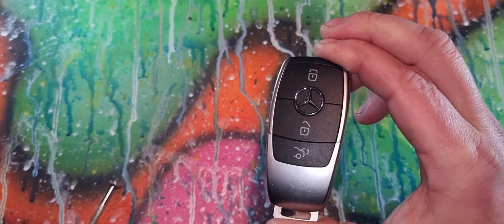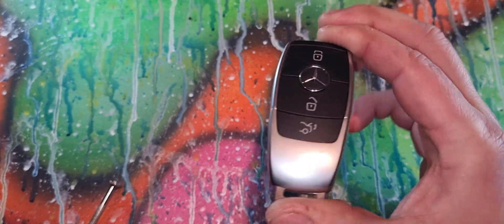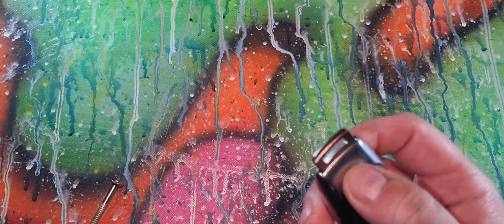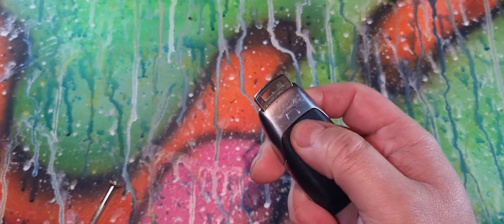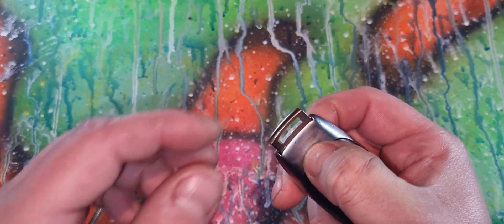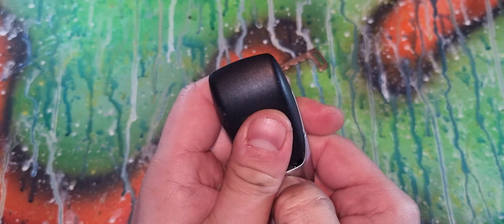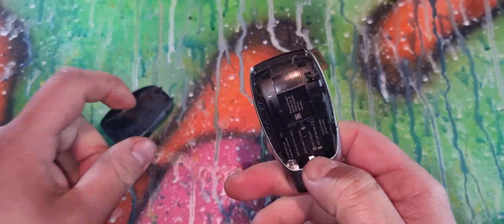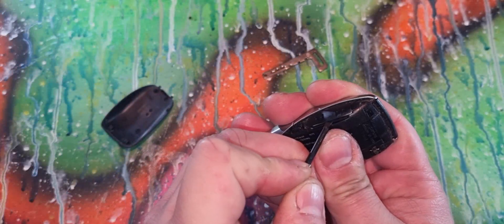DIY Mercedes - How to change SmartKey Key fob Battery on Mercedes Benz 2017 - 2022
cr2032 battery
screw drive set

how to change key fob battery on :
A class
B class
C class
E class
S class
G class
GTS
GT